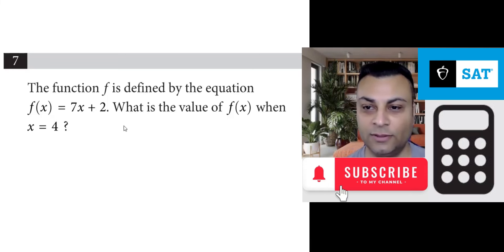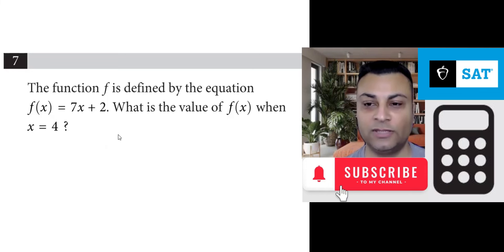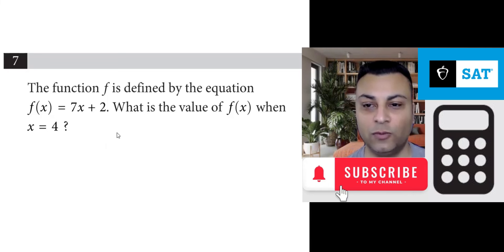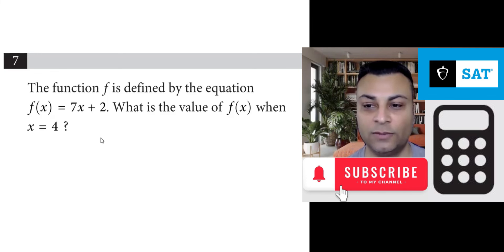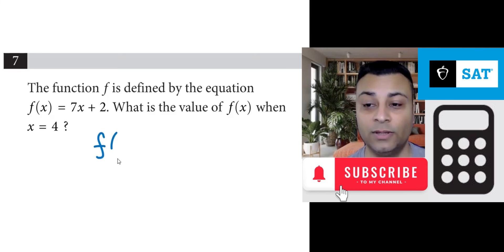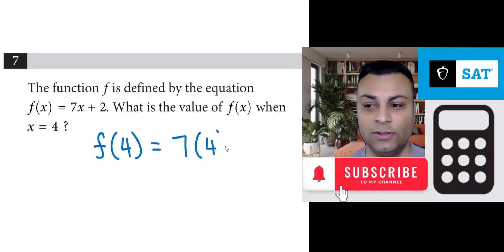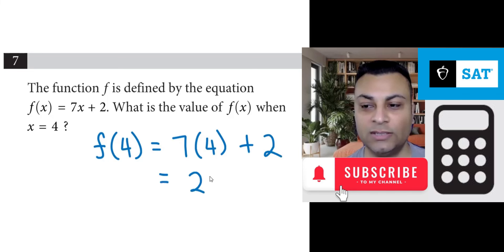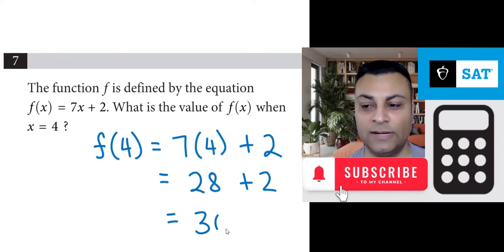Q7 of Digital SAT Math Practice Test 1 Module 1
The function f is defined by the equation f(x) = 7x + 2. What is the value of f(x) when x = 4 ?